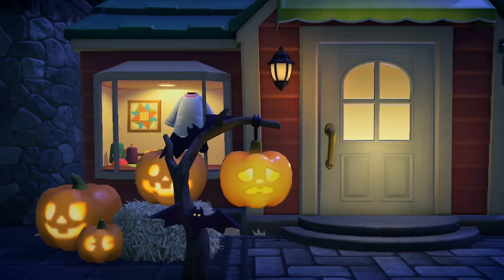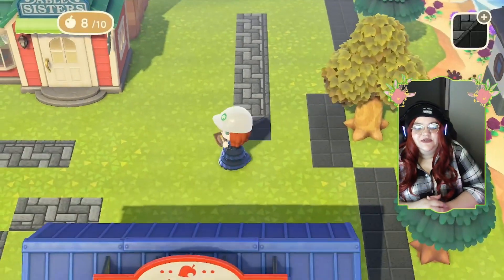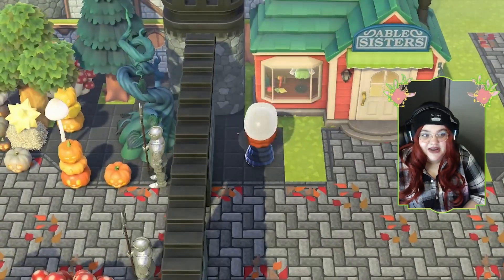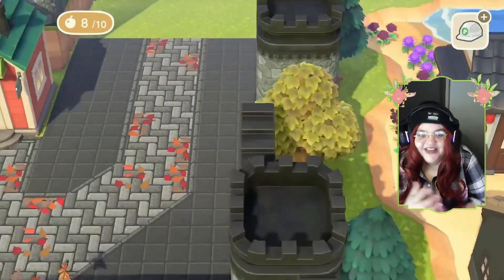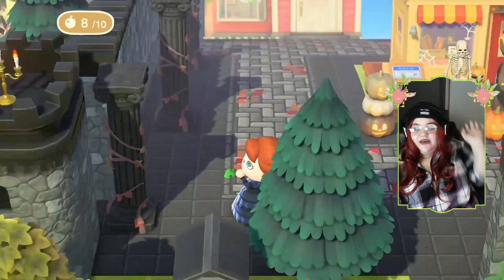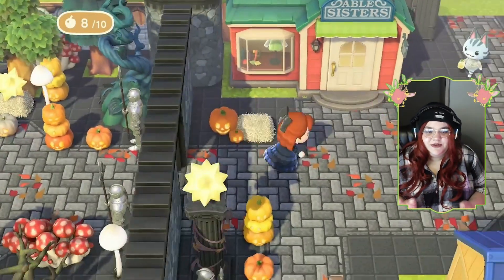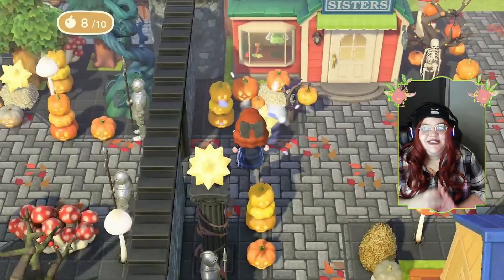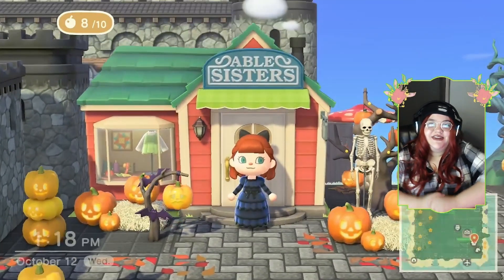PUMPKIN CORE!! Shopping Centre Speed Build! | Animal Crossing New Horizons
Hello everyone!! Today's video is a speed build of a spooky shopping district! Do you think this counts as pumpkin core?

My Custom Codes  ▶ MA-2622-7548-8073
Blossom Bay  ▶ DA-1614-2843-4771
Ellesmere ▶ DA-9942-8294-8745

Mental Health Help:
If you need help there are resources available for you
National Suicide Prevention Lifeline-  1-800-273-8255
Canadian Crisis Hot-line- 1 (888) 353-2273
Crisis Services Canada- 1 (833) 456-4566
Mental Health America- 800-969-NMHA (6642)
National Domestic Violence Hot line- 800-799-SAFE (7233)